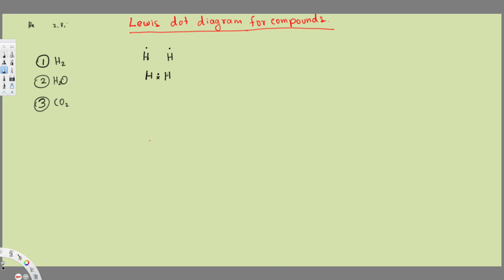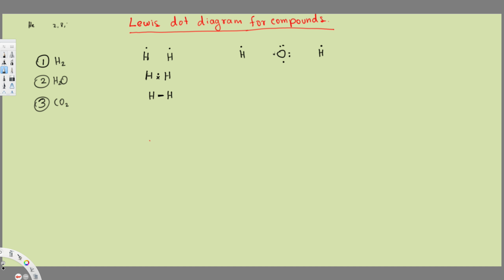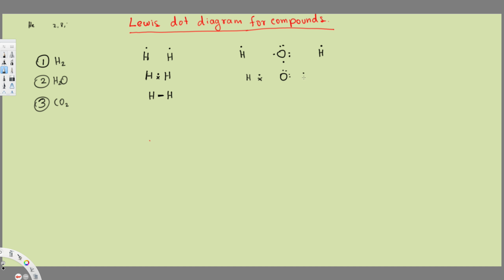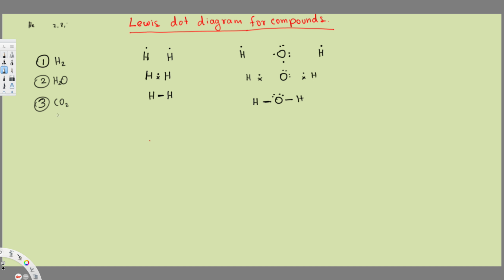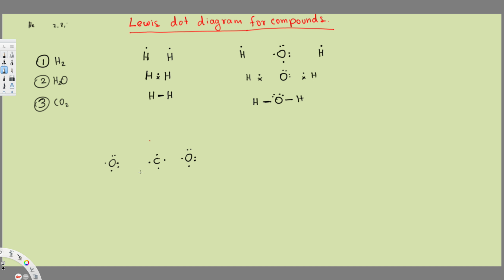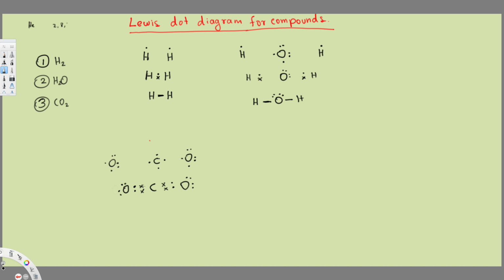Lewis dot diagram for compounds - Topics in General Chemistry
Learn how to draw Lewis dot diagrams for compounds in this informative video on topics in general chemistry. Understanding Lewis dot structures is a fundamental concept in chemistry, and this video will guide you through the process of creating these diagrams for various compounds. From simple molecules to more complex ones, you'll discover how to represent the arrangement of electrons and atoms in a clear and concise manner. Whether you're a student studying for a chemistry exam or simply interested in learning more about chemistry, this video is an excellent resource to help you grasp the basics of Lewis dot diagrams and their significance in understanding chemical bonding and molecular structure. Watch now and improve your knowledge of general chemistry topics.